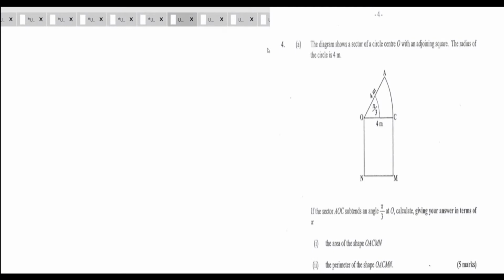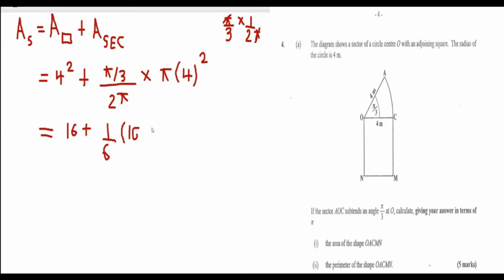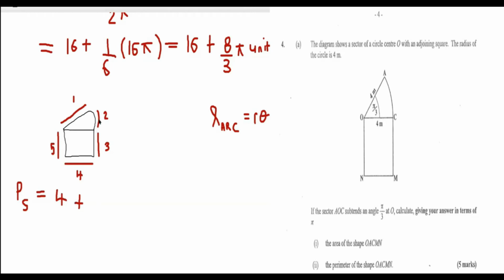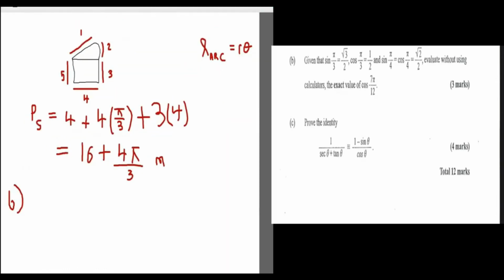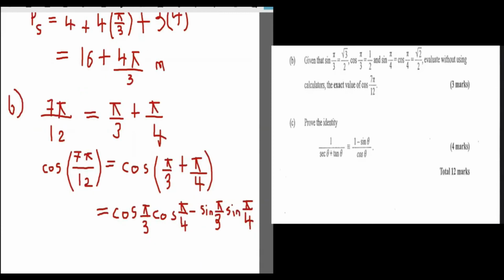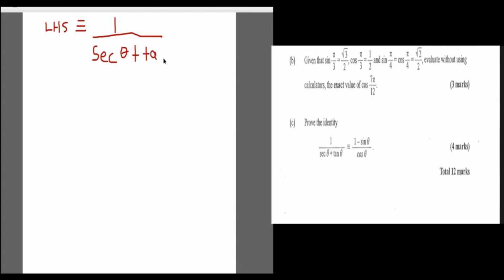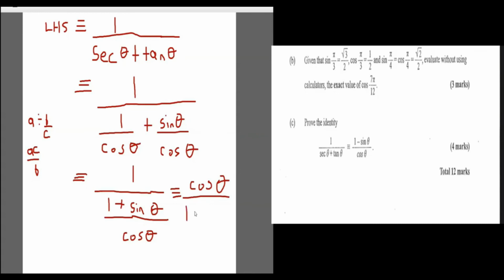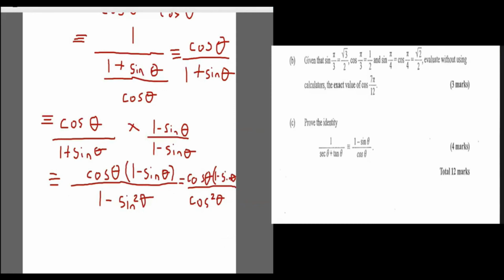CSEC ADDITIONAL MATHEMATICS|JUNE 2012| QUESTION 4| TRIGONOMETRY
WORK THROUGH OF QUESTION 4